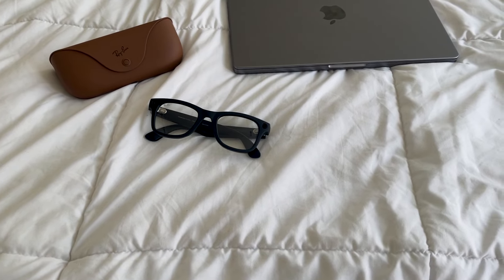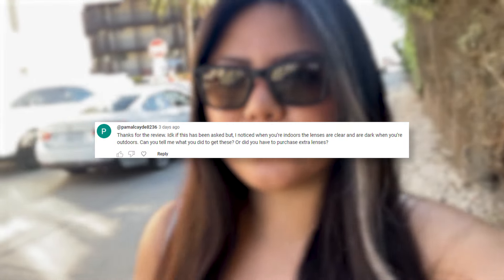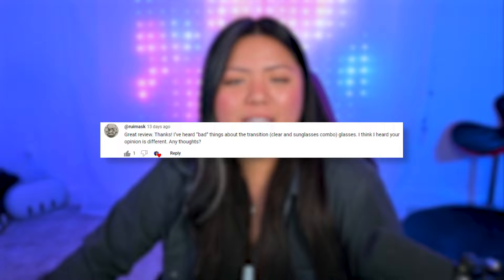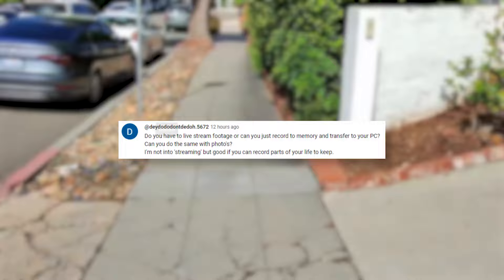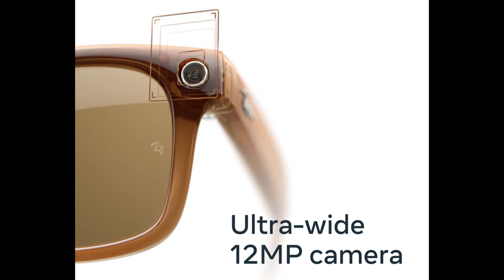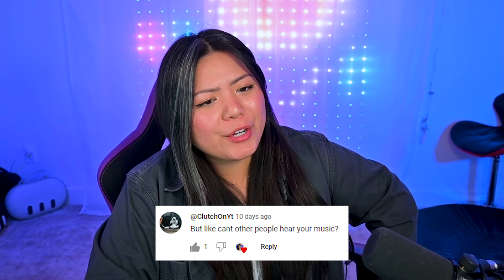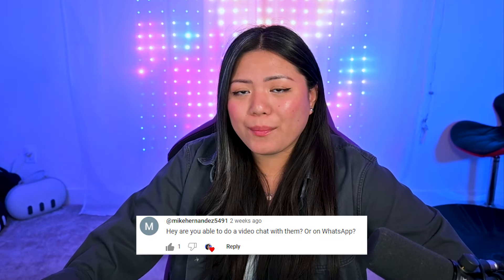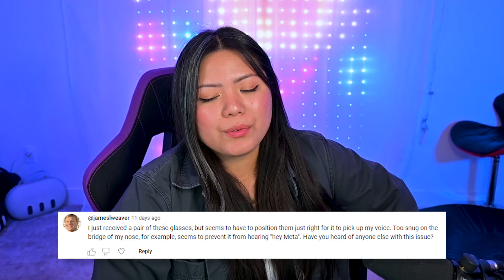Rayban Meta Transition Lenses, Battery Life & Issues!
Rayban Meta transition lenses, battery life, recording functionality & more! Answering all your top questions about these Rayban Meta smart glasses.

In this video, I'll discuss Rayban Meta battery life,  functionality and color options of the transition lenses, swapping your lenses on the Ray-Ban Meta, and much more. I'll also talk about the process of recording with the Rayban Meta smart glasses, discuss the quality of video footage captured by the Ray-Ban Meta, explore privacy implications and considerations while using the smart glasses, understand the audio volume capabilities of the smart glasses, explore the option of live streaming with Ray-Ban Meta, and address a potential concern or issue users might encounter.

If you have more questions, drop them in the comments below! Thanks Meta for providing me with these glasses.

⏰  TIMESTAMPS:

00:00 Hi, hope you have a good day today! ☀️
0:06 Battery Life
1:21 Transition Lenses
1:45 Transition Lenses Color
2:06 Feedback about the Transition
2:45 Lens Swap
3:11 Glasses Frame Sizes
3:38 Recording with Rayban Meta Glasses
4:10 Video Footage Quality
4:44 Privacy
5:09 Recording Hack?
5:42 Enabling AI Functionality
5:54 Volume - How loud are the Rayban Metas?
6:21 RayBan Live Streaming
6:32 Video Chat Capabilities?
6:58 Connecting Rayban Meta to PC
7:38 Bonus
8:00 Possible Issue